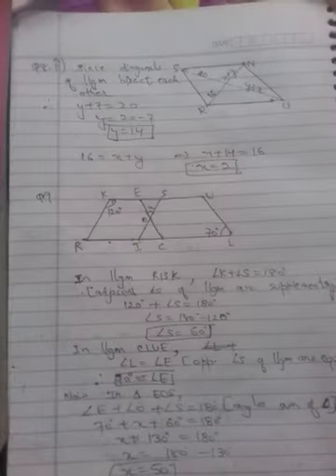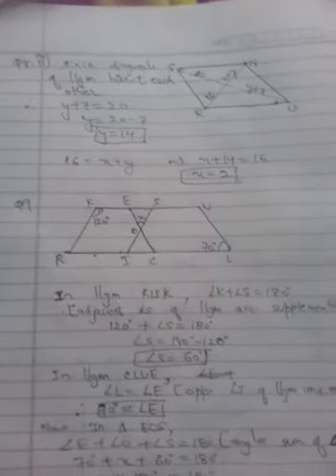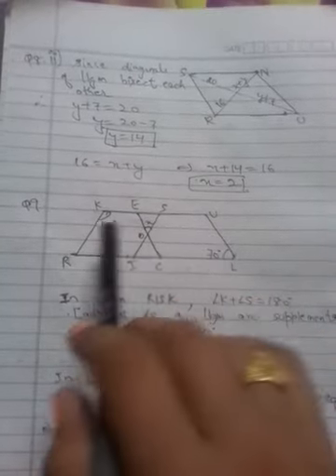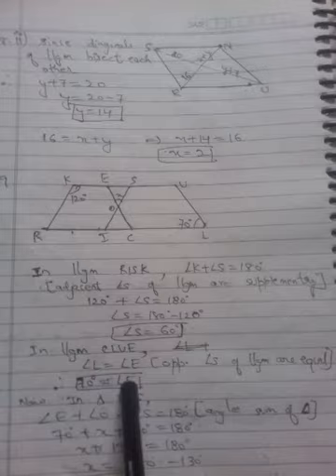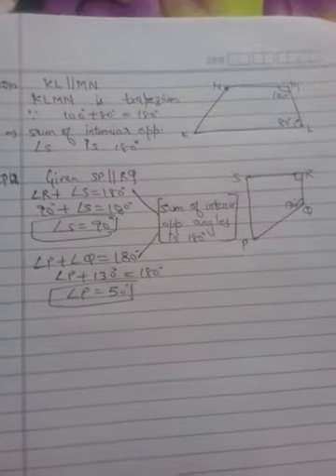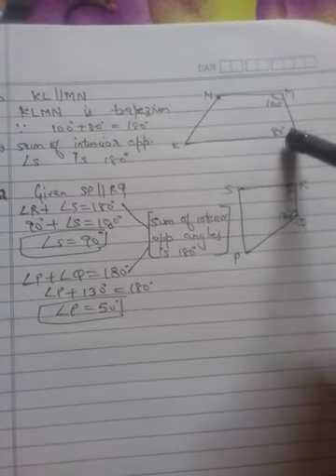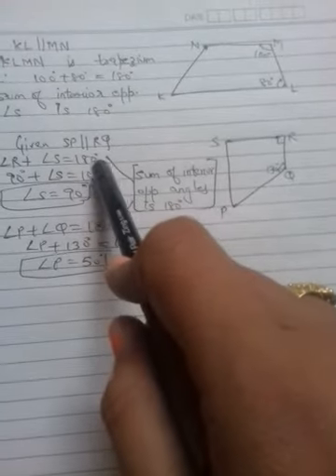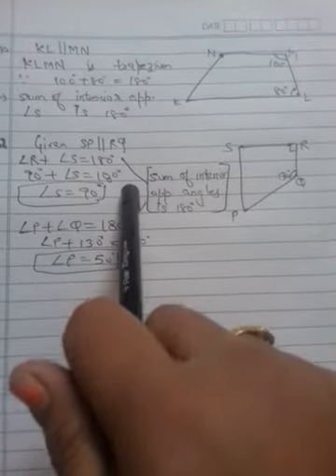Class 8th, chapter -understanding quadrilaterals